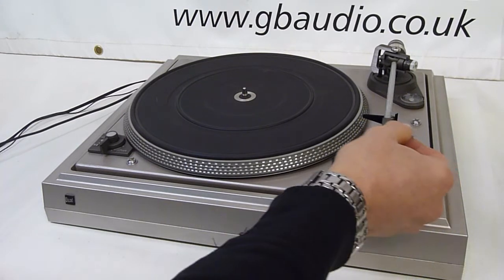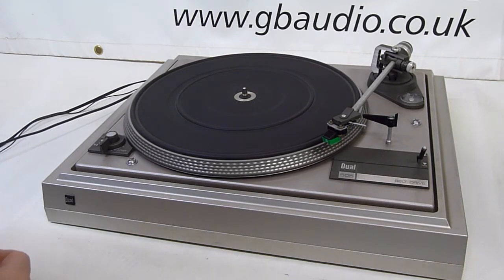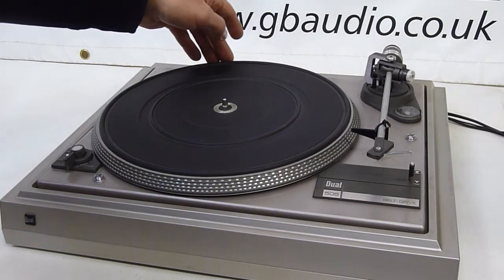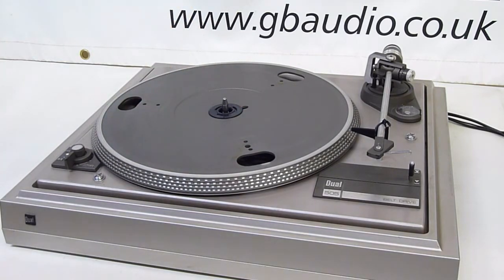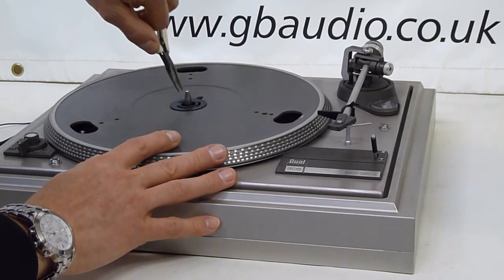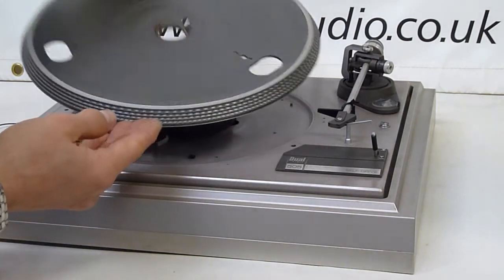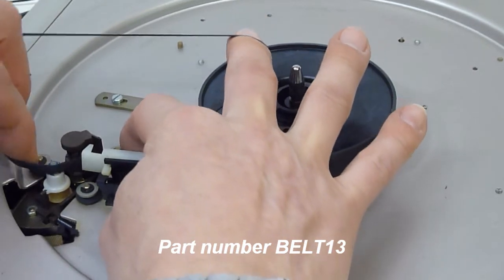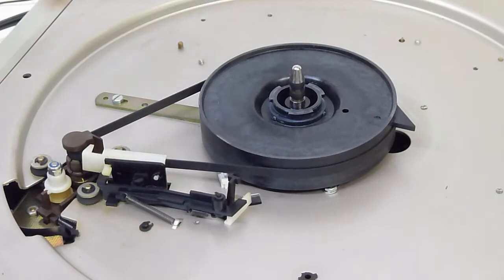5. Dual CS505 - How to replace the main drive belt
5. Turntable Class with GB Audio - Dual CS505 - How to replace the main drive belt